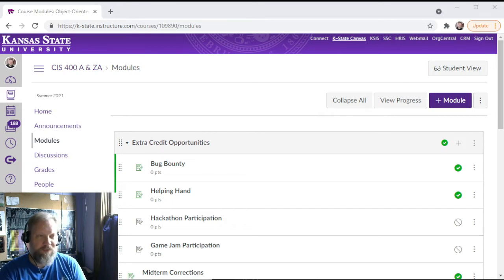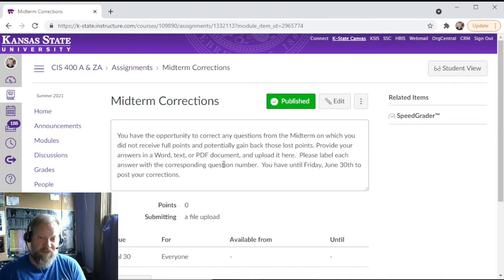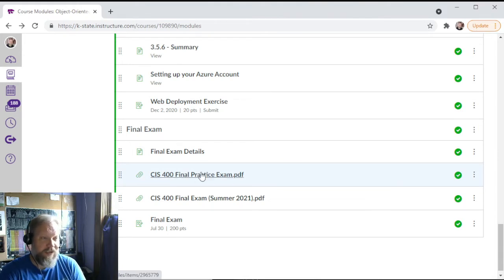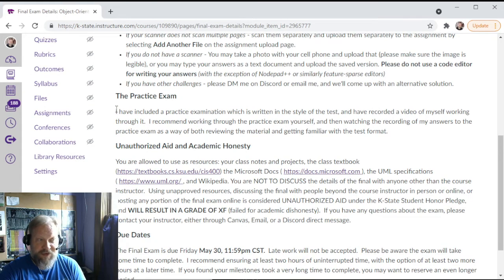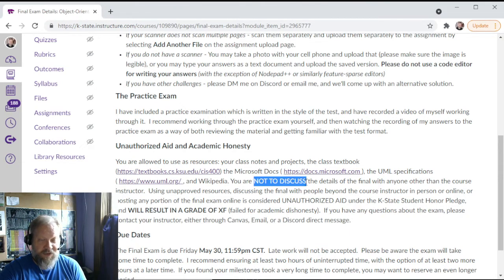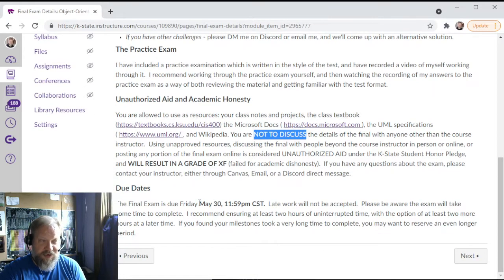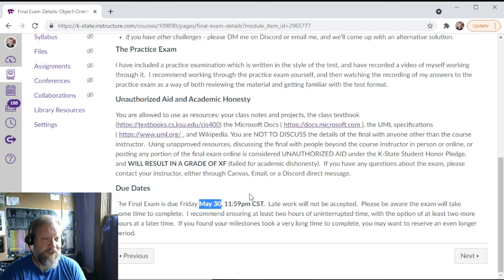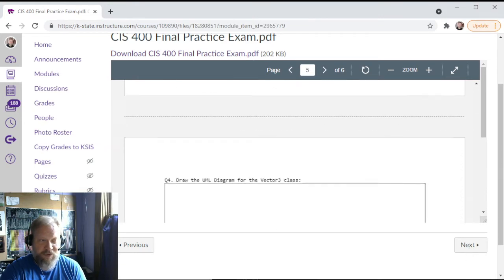Week 8 Messages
This video discusses the final week of the summer 2021 course.